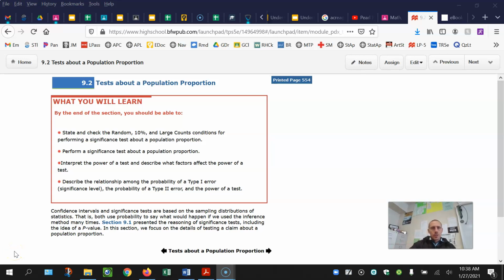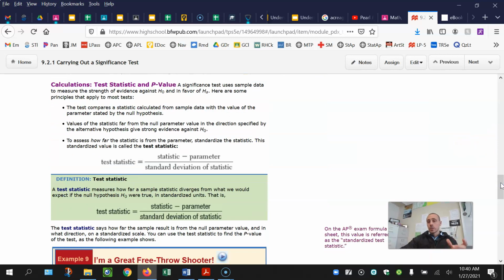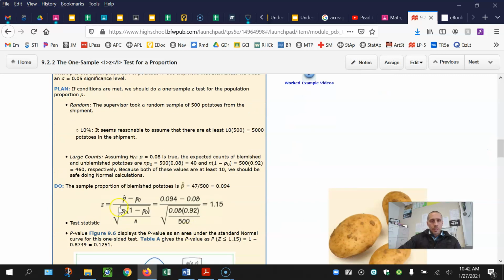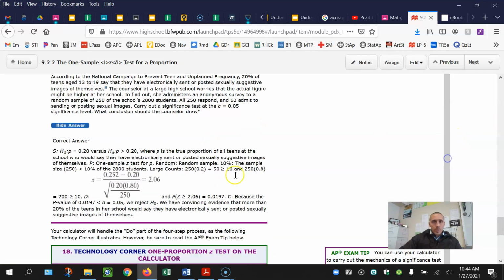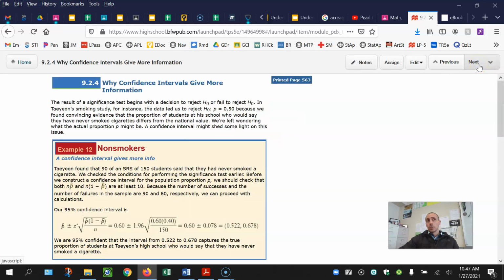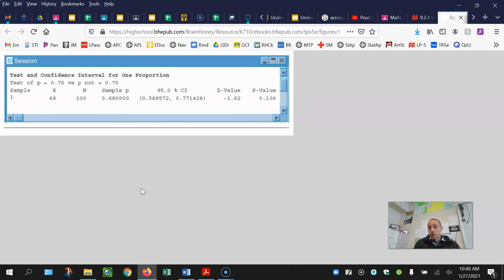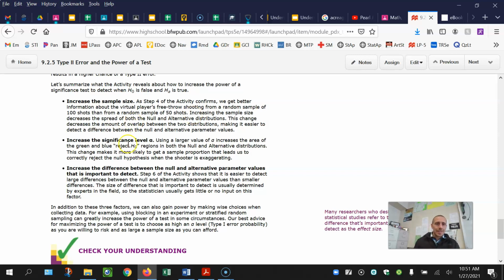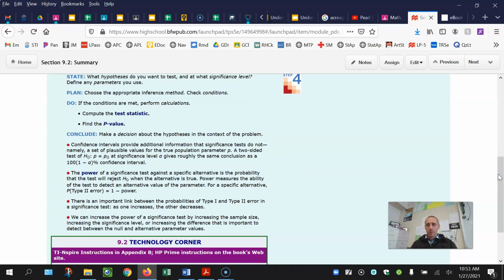Section 9.2 Video